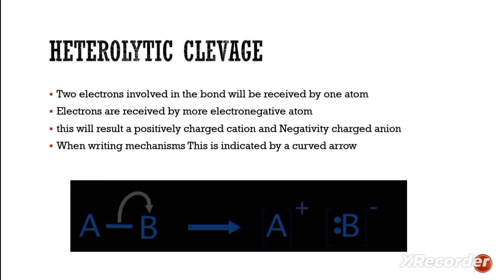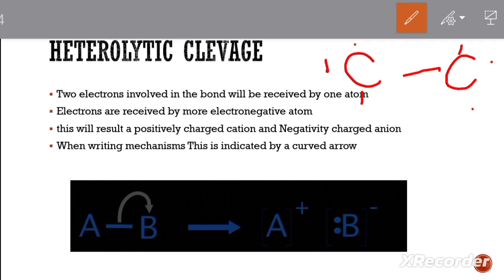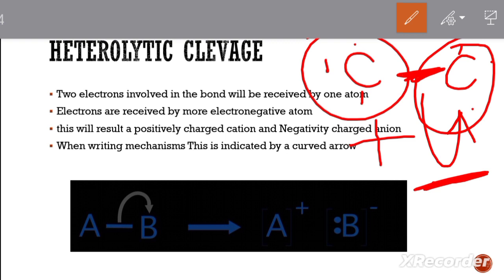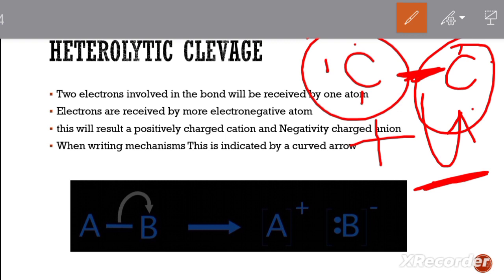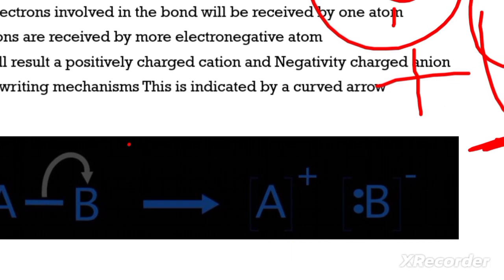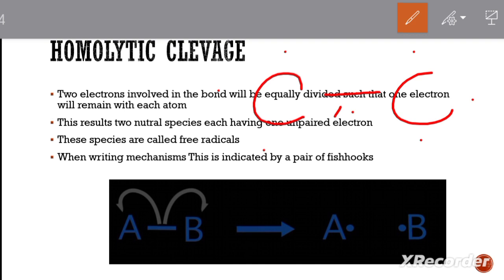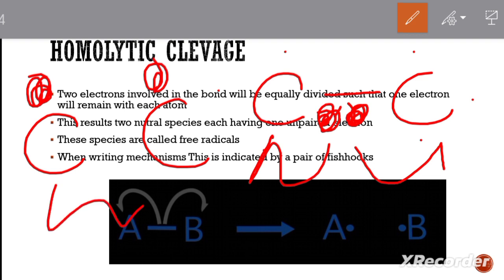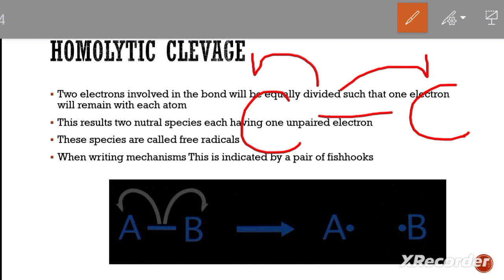Heterolytic vs. Homolytic Bond Breaking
Welcome to Chem Tutor, your go-to destination for unraveling the mysteries of chemistry! In this video, we delve into the fascinating world of hydrocarbons and explore the crucial concepts of heterolytic and homolytic bond breaking. Join us as we dissect these processes, shedding light on how they shape the behavior of molecules. For a deeper dive into the realm of chemical wonders, be sure to join our Telegram channel for exclusive content and discussions. Let's ignite our curiosity and embark on this captivating journey together!